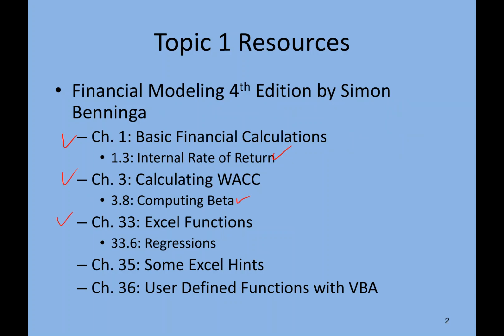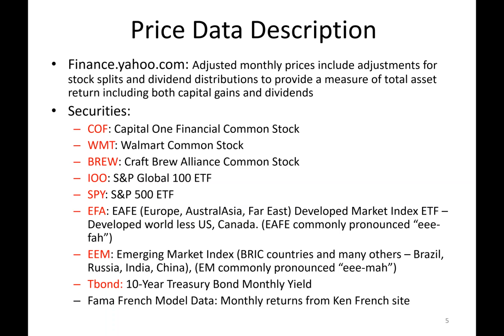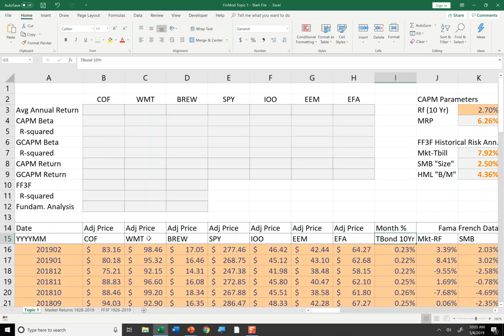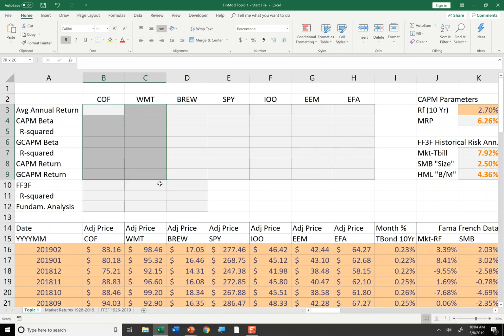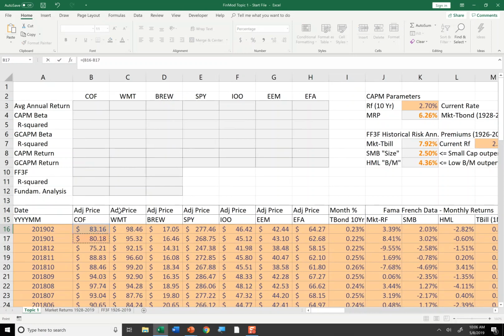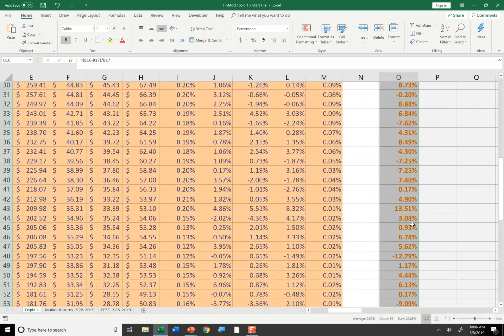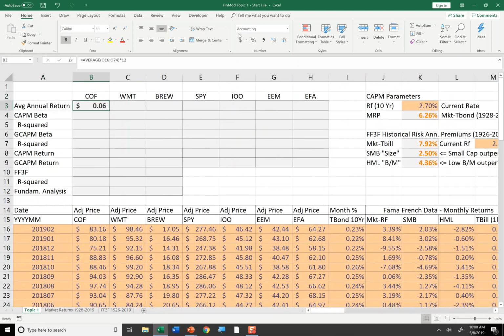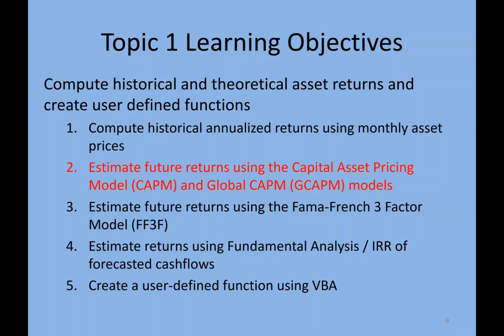AdvFinMod Topic 1 Section 1 Computing Historical Returns